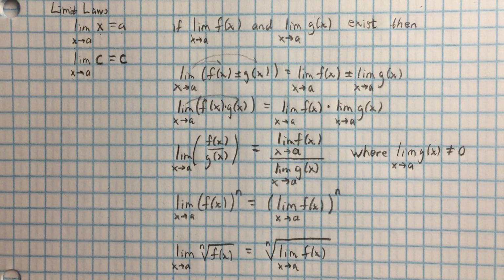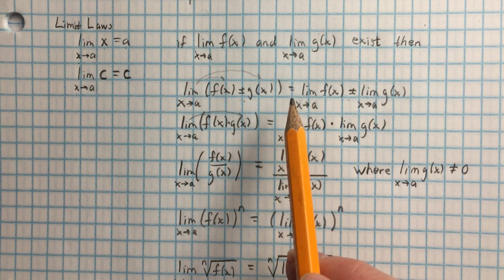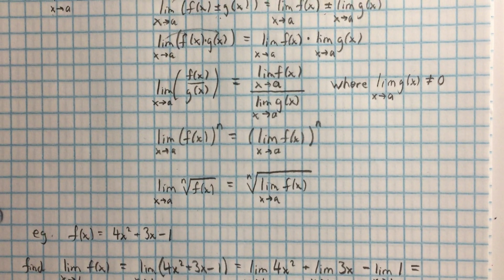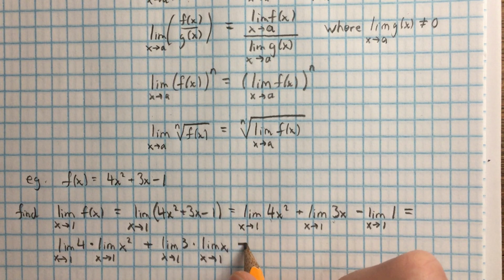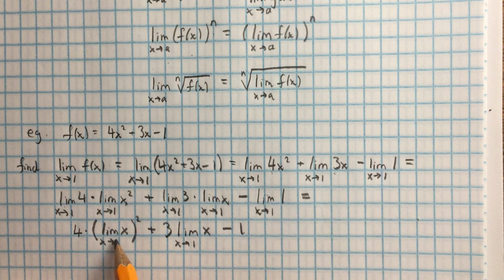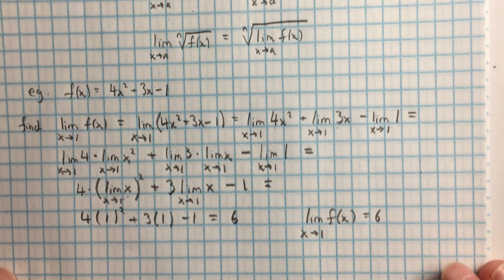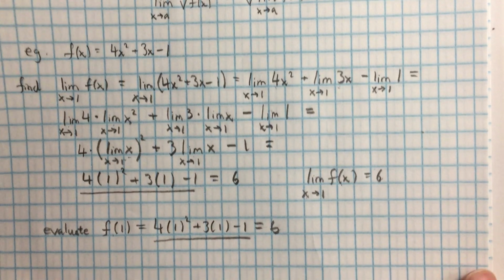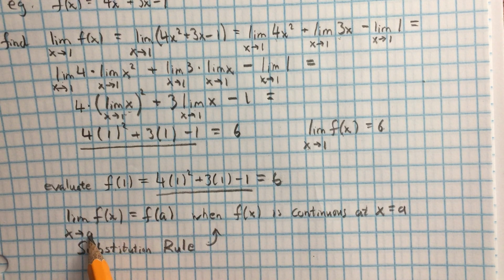2.3 Introduction Continued